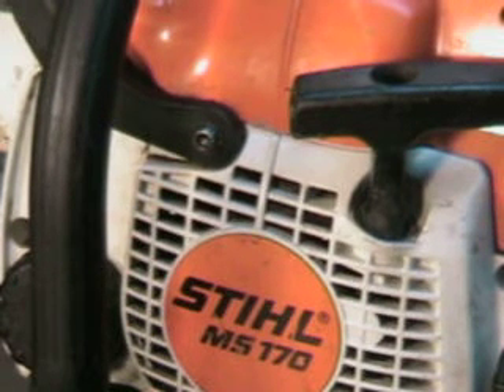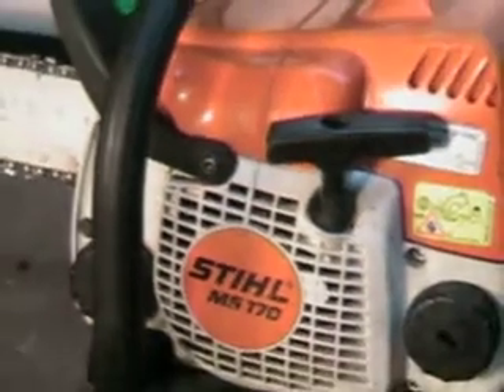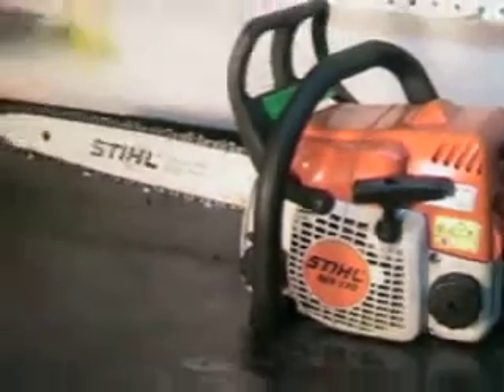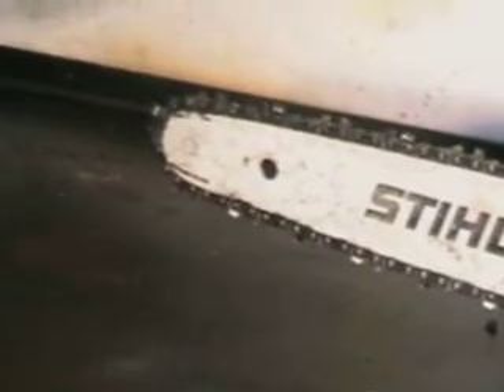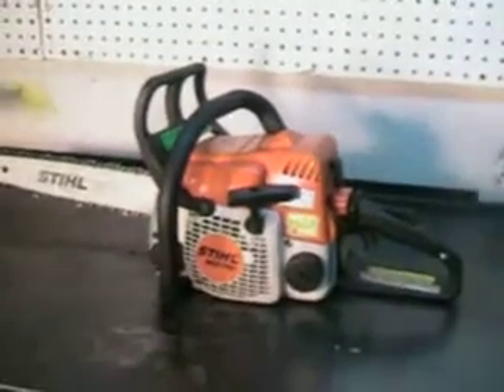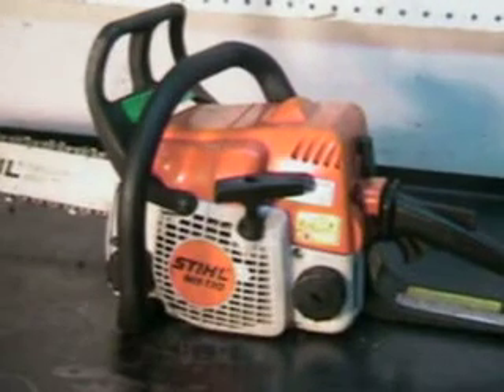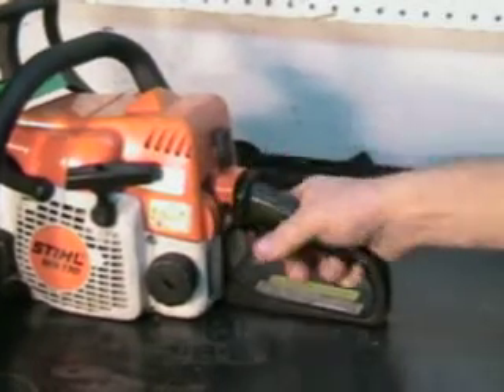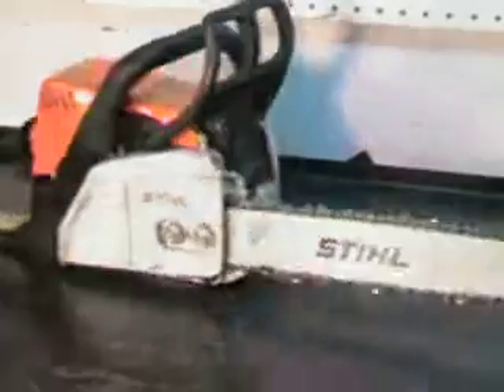The chainsaw guy shop Stihl MS 170